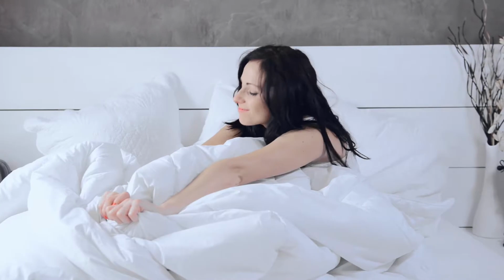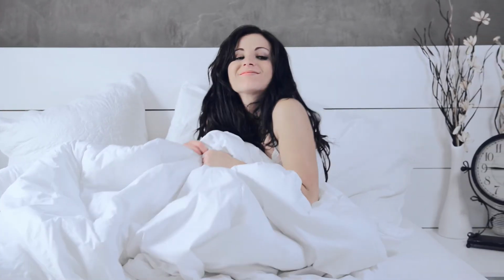How Many Hours Should I Study For?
In this video I talk about how long you should be spending on learning a language each day along with how to know the best times of day to learn.

LANGUAGE FITNESS COACHING

I coach people on how to learn languages.  Here is how you can get in touch with me.

WOULD YOU LOVE THIS TO BE YOU?
How awesome would it be if you could walk into a coffee shop and whether in Paris, Rome, Prague, or any other place you’re chatting to the locals?  Imagine you're in Paris, and so coffee in hand you linger there talking to the owner in French about a film you saw last night. But, you had the same French class as me, the Tricolore textbook with the flag.  I would stare at it hoping a little beret wearing French man would spring out to liven things up.  Fingers cramping from long vocab lists and grammar rules dutifully copied from the board, longing for the last three minutes of class when we got to utter the six words we’d been practicing all term

 “Café au lait s’il vous plaît”

We knew it must be a phrase of great importance in France, why else would Mrs smith have dedicated an entire term to it.

WHAT LANGUAGES DO YOU DREAM OF?

Perhaps for you it’s travelling through South America using Spanish and Portuguese, a rail journey across Europe changing language with each country, or maybe you just want to understand what your Czech girlfriend’s father is actually saying about you!

I help people to start speaking the languages they dream of and have the confidence to speak with native speakers.  I help you stay motivated and accountable. I coach people on fun ways to learn languages, and help them to find the ways that best suit their personalities and lifestyle so that they can reach their speaking goals without getting bogged down by memorizing  long vocab lists and lots of grammar rules.

I won`t judge you if you want to vent about things such as how ridiculously complicated the French language is, or "Oh god why can`t we just get rid of this whole masculine/feminine business!" I cannot be the only person who thinks this!

I will help keep you accountable and give you a friendly kick up the butt when you need it!

Welcome to my world.  If you`re Interested in finding out how I can help you please feel free to get in touch.

A little bit more about me and FAQs

*How old are you? - 38 at the time this video went out.

*Where do you live? - Near Cambridge, UK

*If you could live anywhere where would you love to live? - Around Cape Town in Camps Bay, Llandudno or Big Bay.  Or maybe somewhere in America or Canada.  Oh I don't know I want to live everywhere!

*Where would you like to travel to next?
Namibia, Hawaii, America or Canada

*Do you have any pets? - Unfortunately not because we live in an apartment, but I would love dogs.

*What languages are you learning? - Afrikaans and I started learning Spanish recently.

*Why Afrikaans? - My husband is South African and so we visit his family there yearly.  Also I wanted a language that I could use regularly, but really I just love it!!

*Why Spanish? I love Spanish music and just feel a draw to the language.